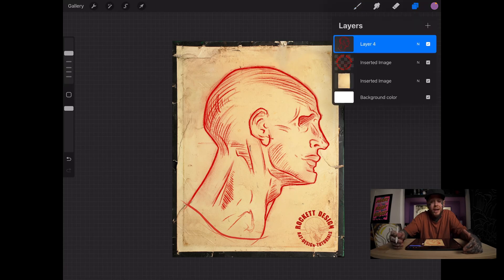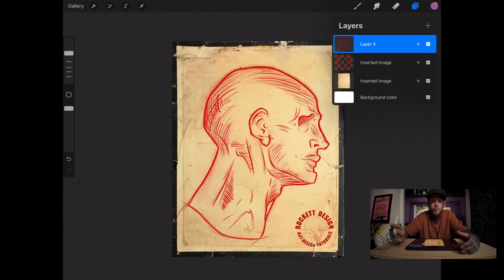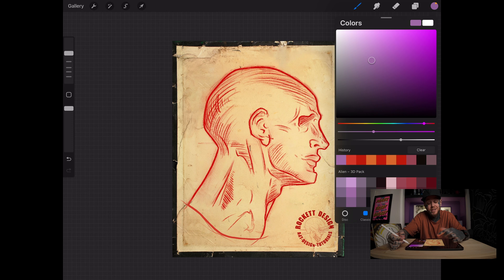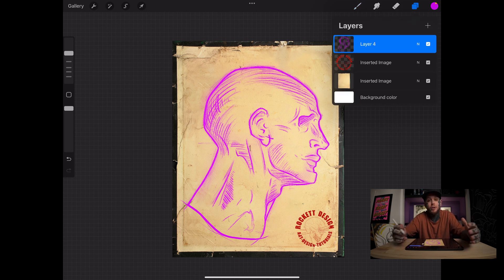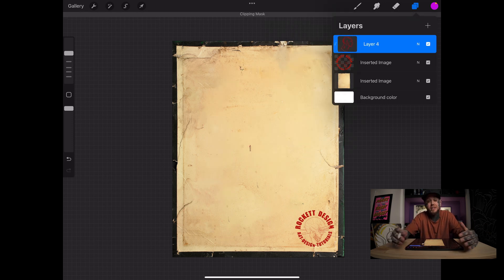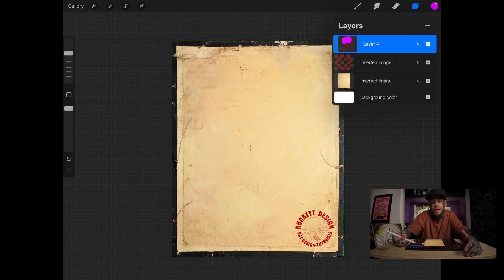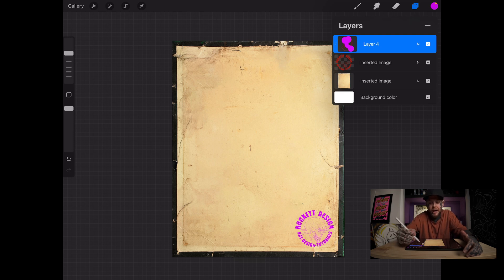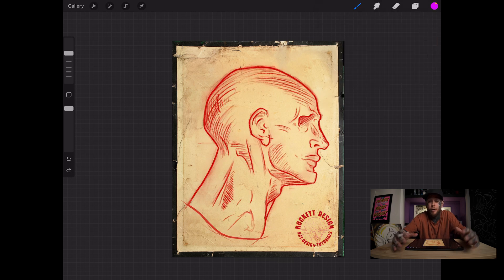Alpha Lock vs Clipping Mask - Which One Should You Use?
In this quick Procreate tip, I break down the difference between Alpha Lock and Clipping Masks—two powerful tools that help you control where your colours go without ruining your base layer.

Learn:
✅ When to use Alpha Lock for fast edits
✅ Why Clipping Masks are more flexible
✅ How to choose the right method for your digital art workflow

Whether you’re new to Procreate or just want to level up your skills, this 1-minute guide will save you tons of time.

🖌️ Tools: iPad Pro + Apple Pencil + Procreate